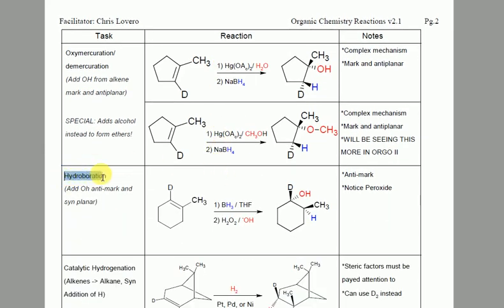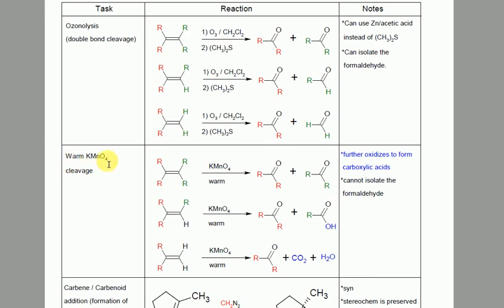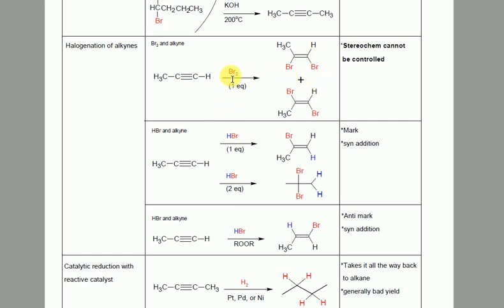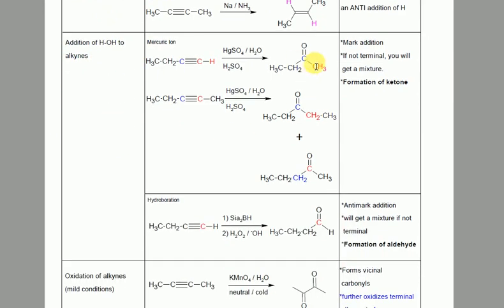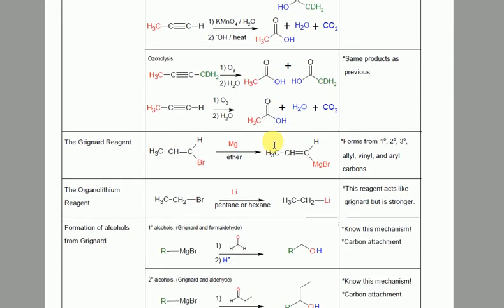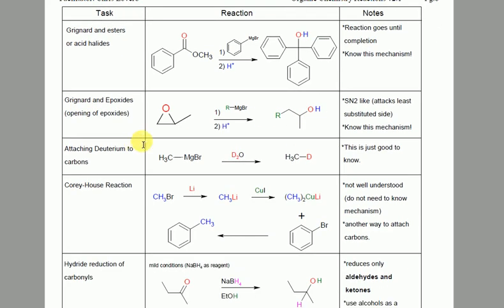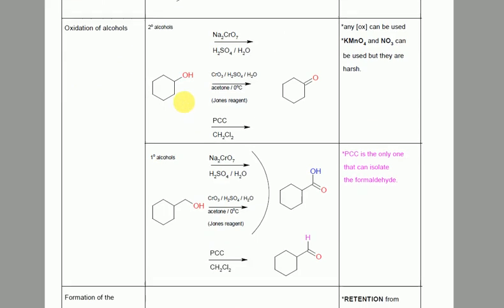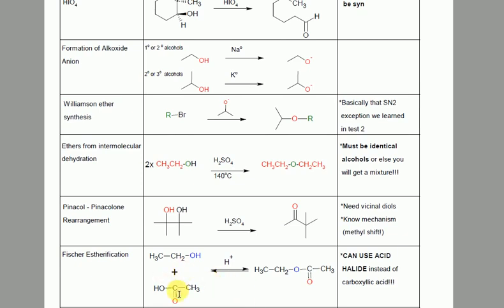Reactions Recap- What to know and what to memorize!